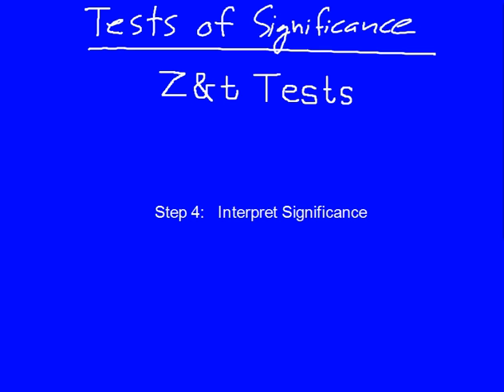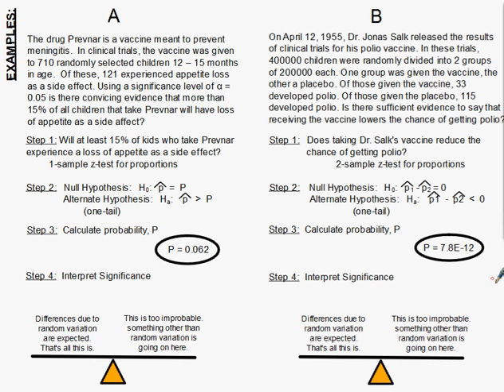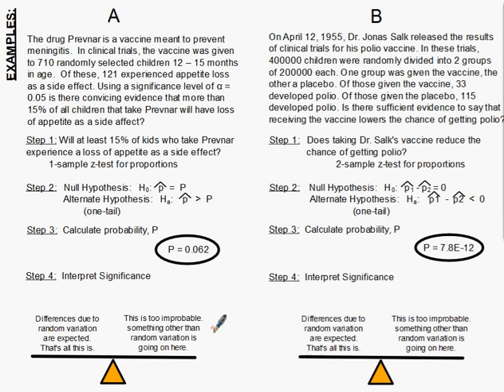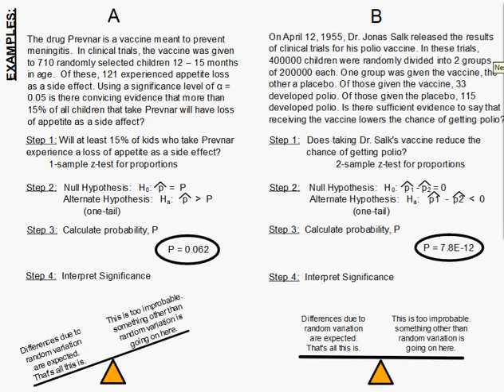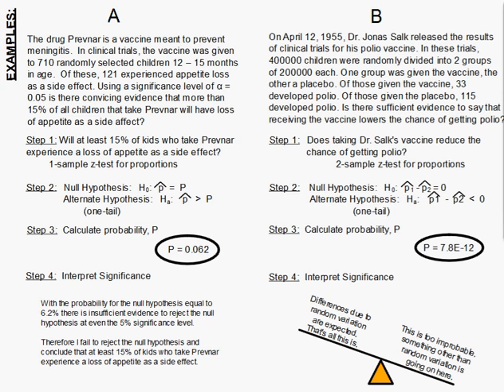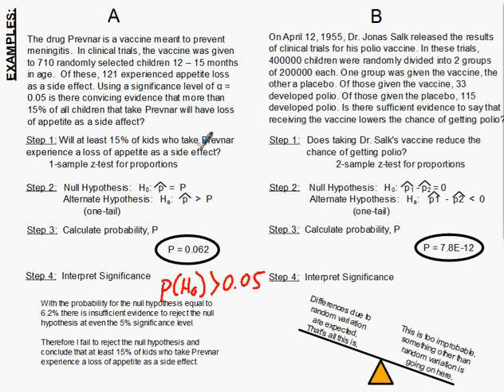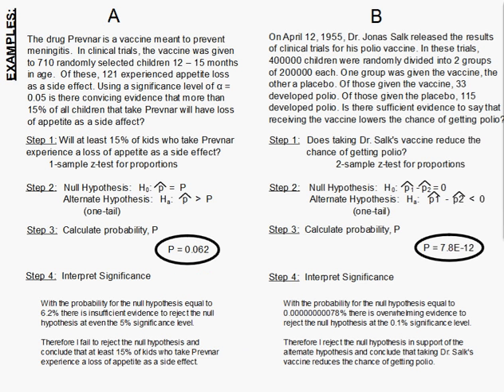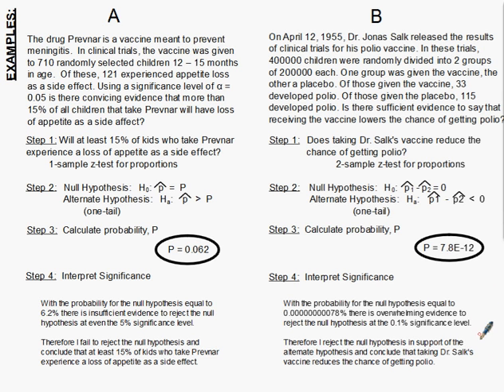Tests of Sig zANDtTest Step4 5 min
Step 4 in the z and t test process; interpreting significance